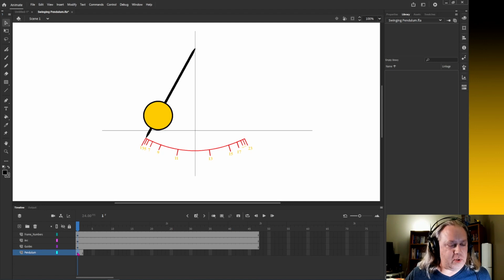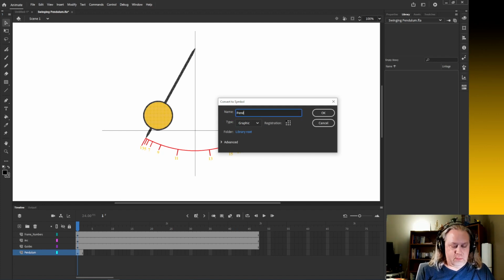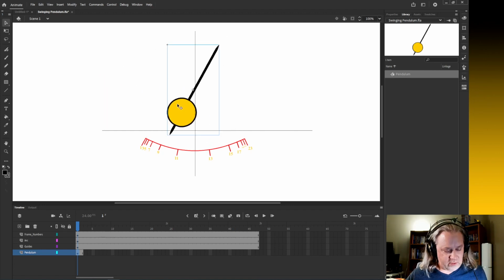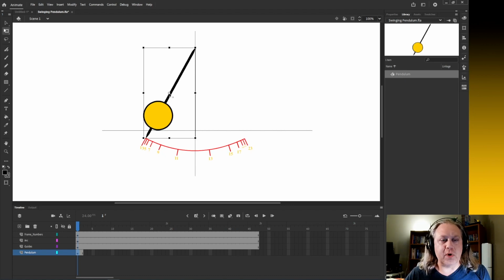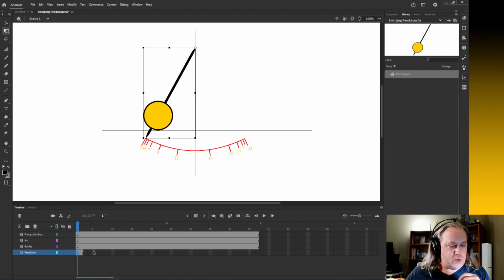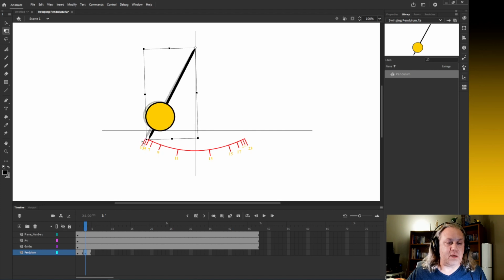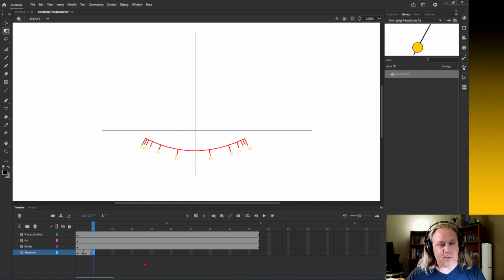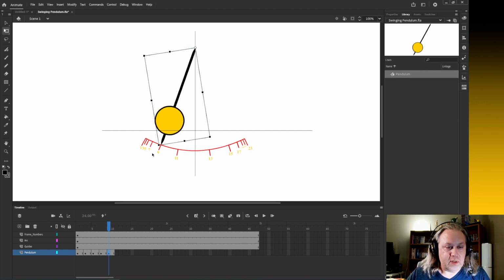2-3 Coverting Drawings to Symbols and Animating the Pendulum